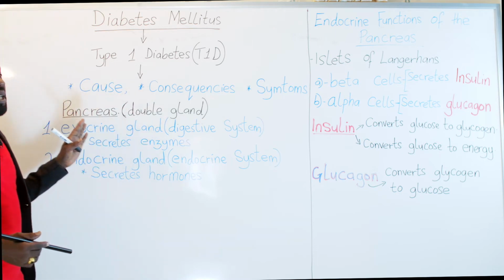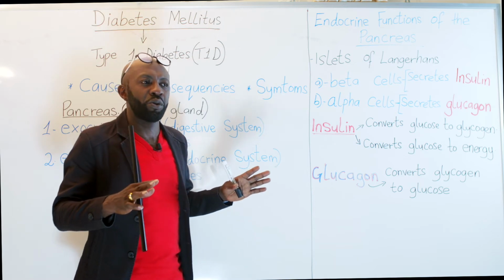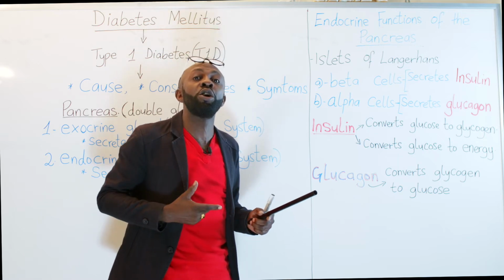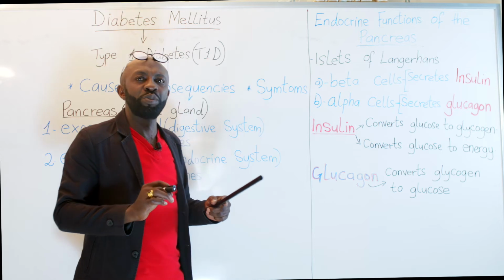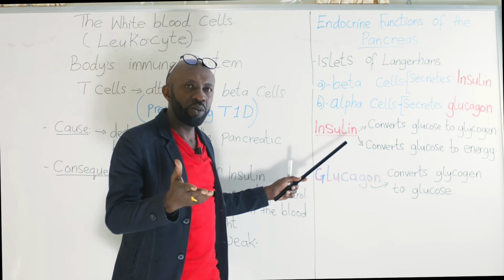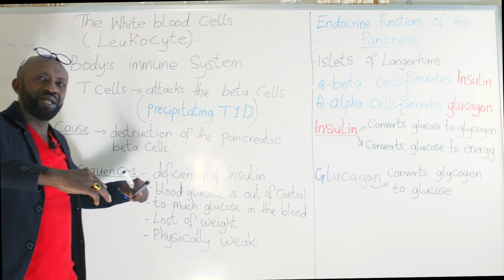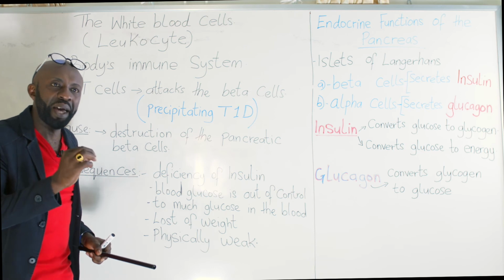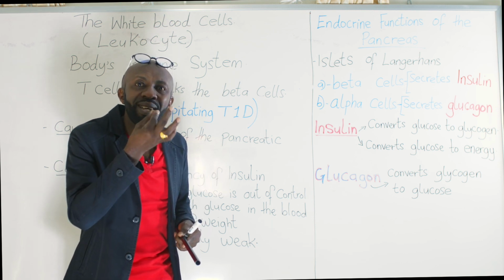English lesson For Biology Students | What Causes Diabetes Mellitus? | Express online English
Diabetes mellitus refers to a group of diseases that affect how your body uses blood sugar (glucose). Glucose is vital to your health because it's an important source of energy for the cells that make up your muscles and tissues. It's also your brain's main source of fuel.